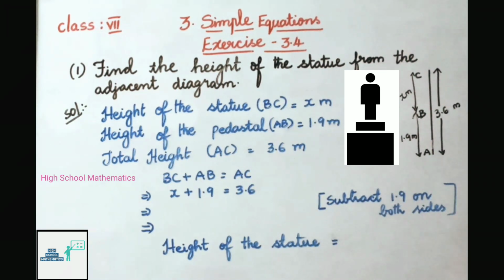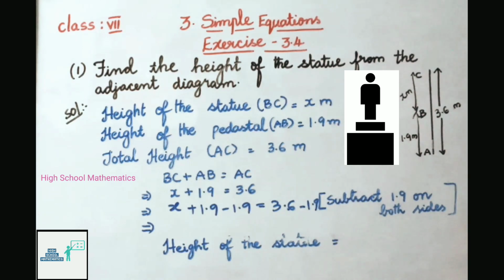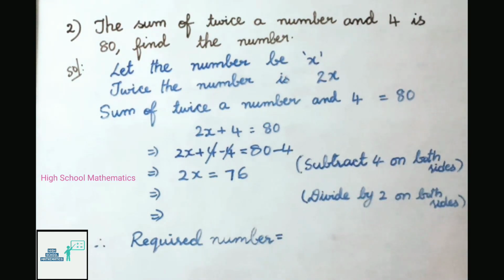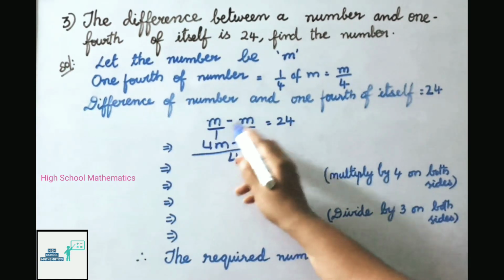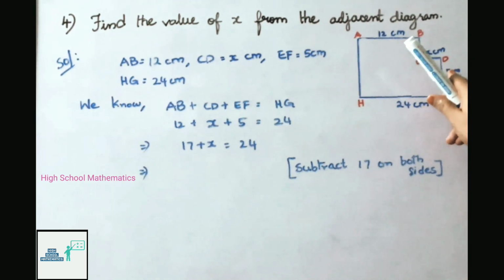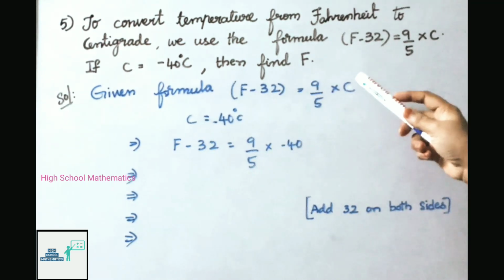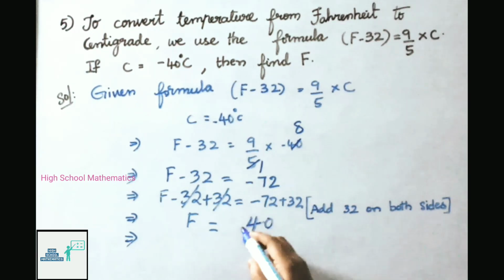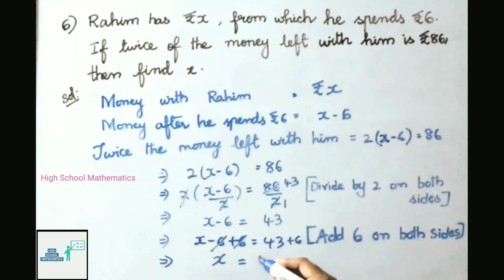Simple Equations - Exercise 3.4 - Part 1 - Class VII || A.P State New Syllabus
In this video , you can learn Class 7 - Chapter 3 - Simple Equations - Exercise 3.4 - 1 to 6 sums .